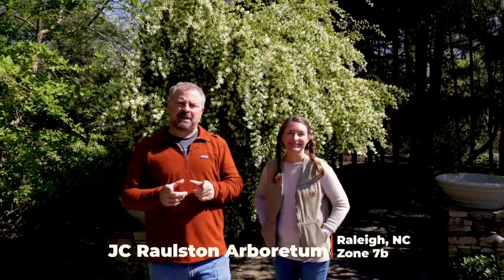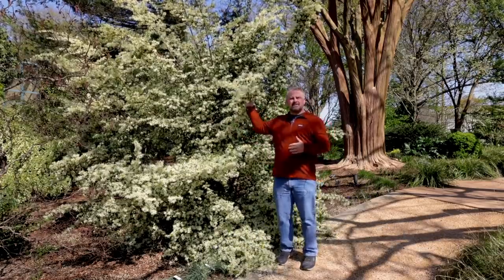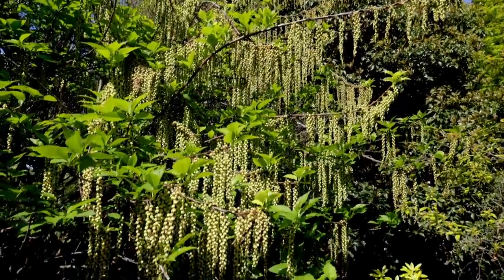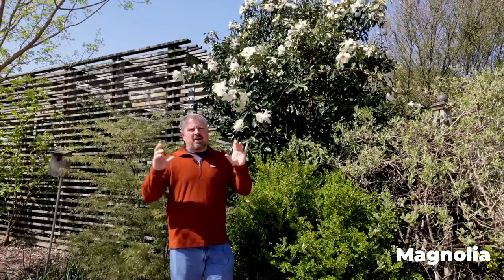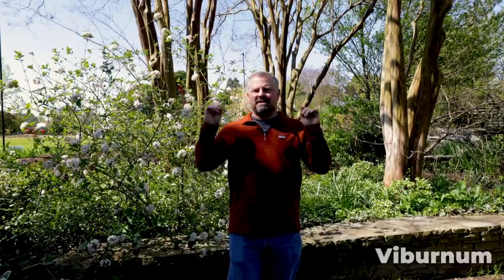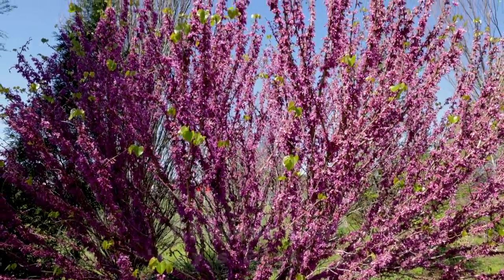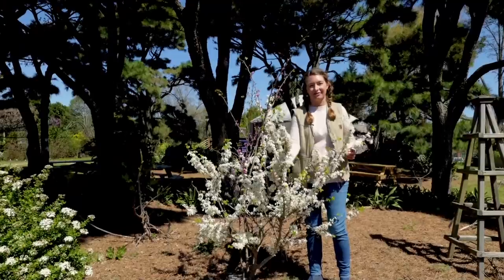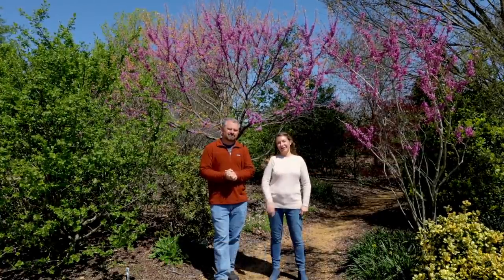Awesome Spring Flowering Plants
Awesome Spring Flowering Plants - In this video Brie and Jim go to the JC Raulston Arboretum in Raleigh, NC to check out spring flowering shrubs.